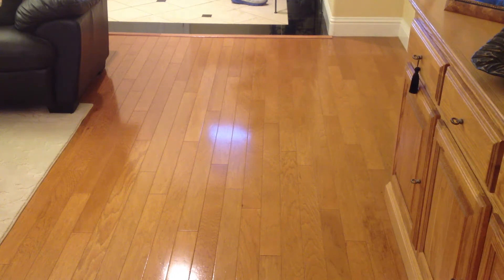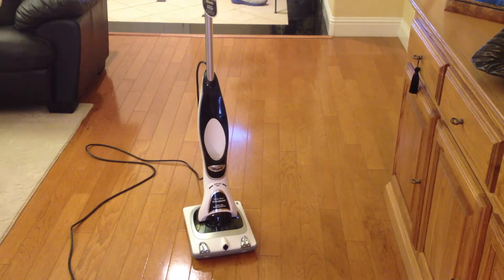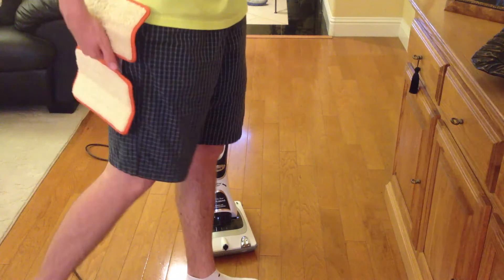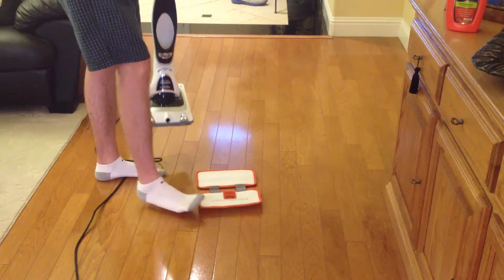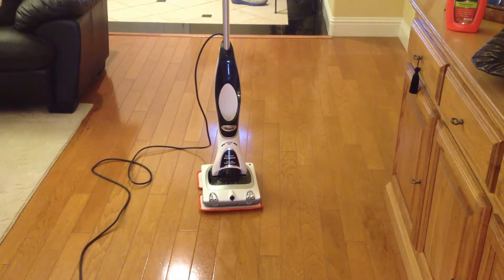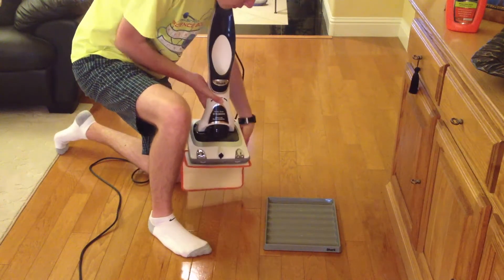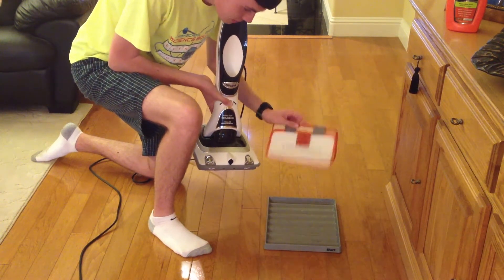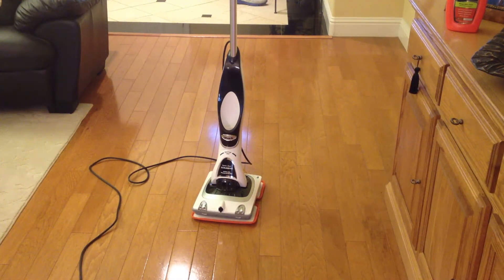Shark Sonic Duo Hardwood Polishing Demo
I show you how to polish your hard floors with the Shark Sonic Duo.